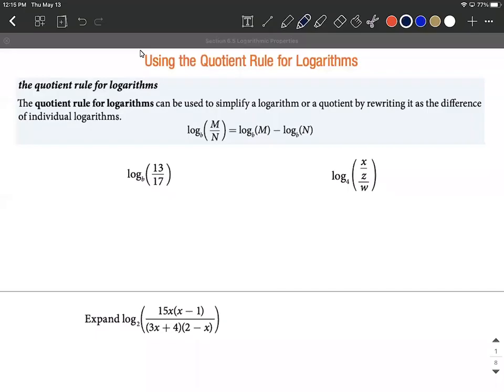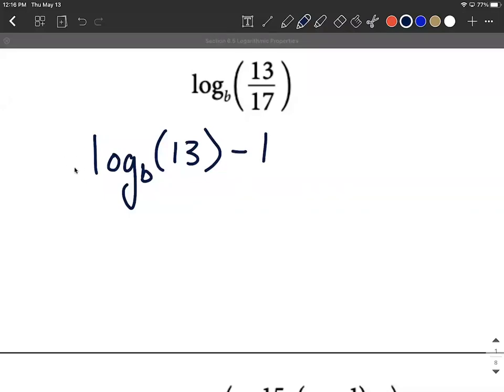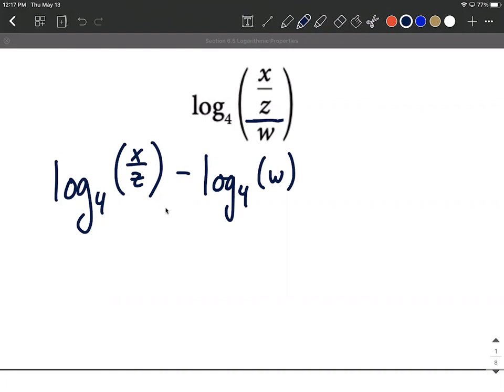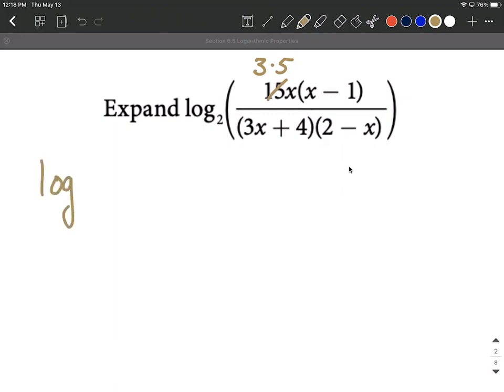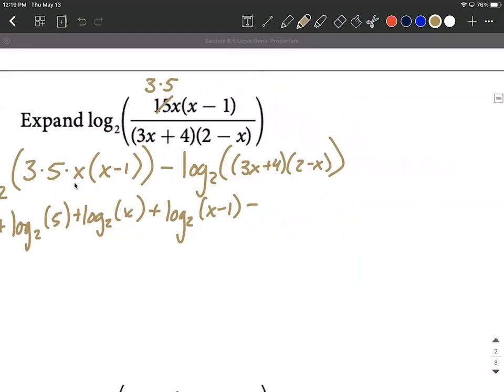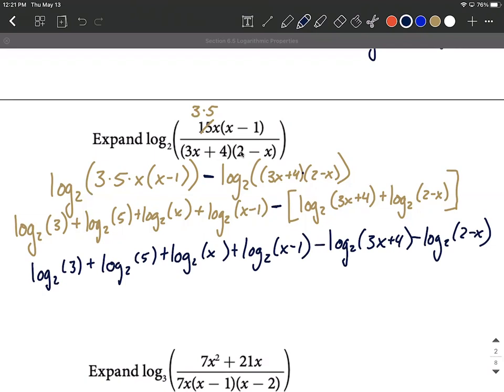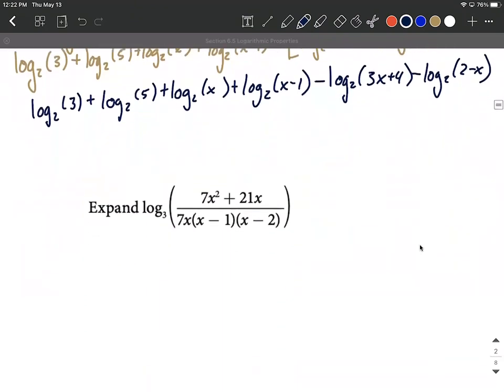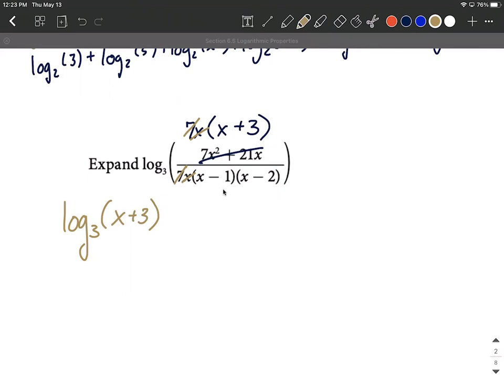Expand Logarithmic Functions | Quotient Rule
In this example, we use the quotient rule to expand logarithmic log expressions.